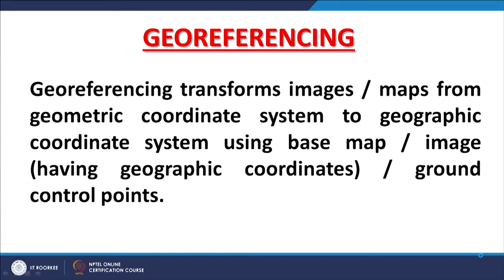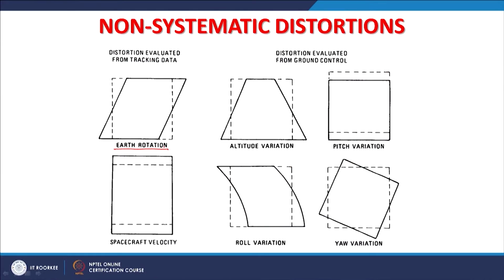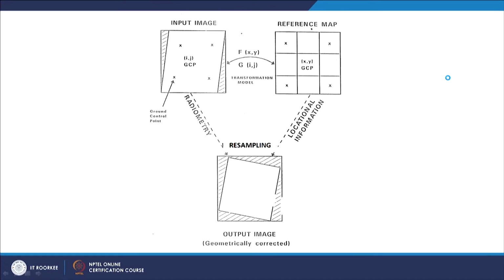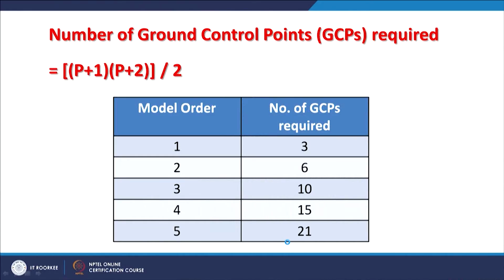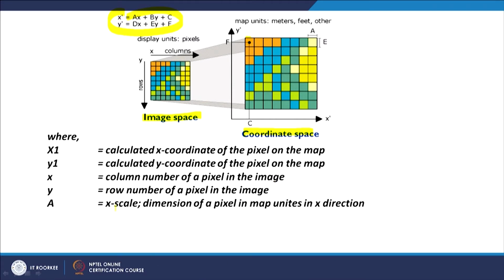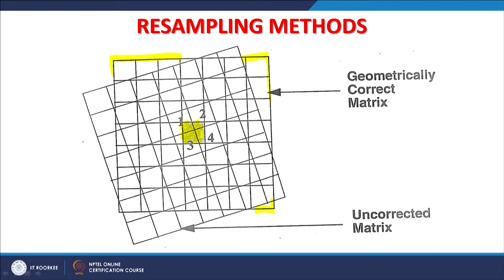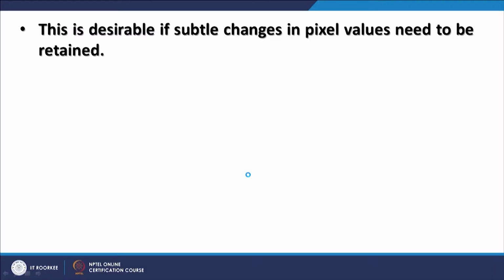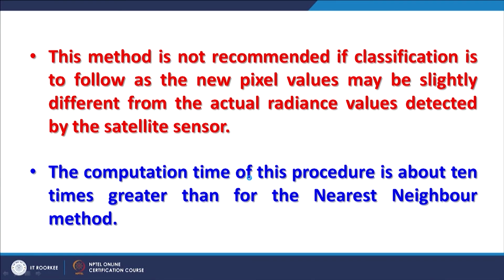Lecture 22 : Geometric transformations/Geo-referencing Technique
In this lecture, we study about geometric transformations/Geo-referencing Technique